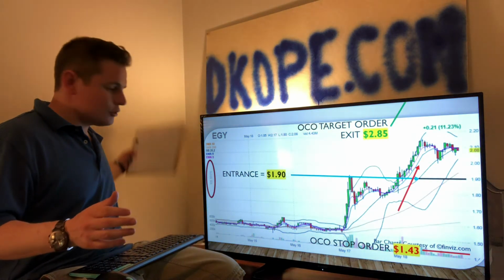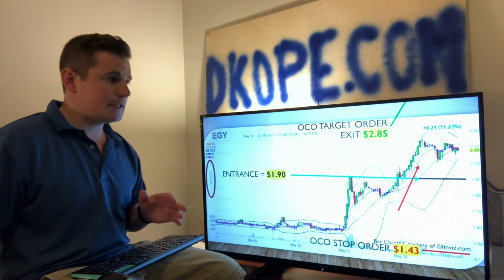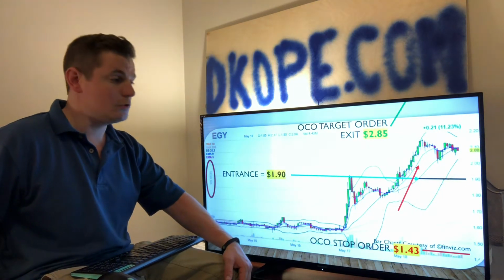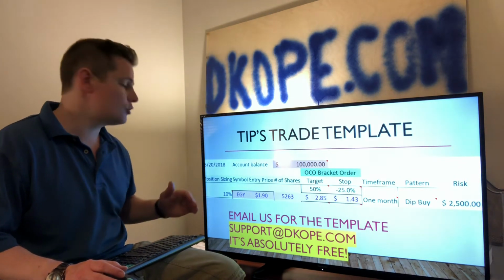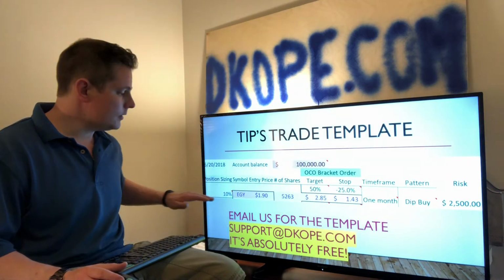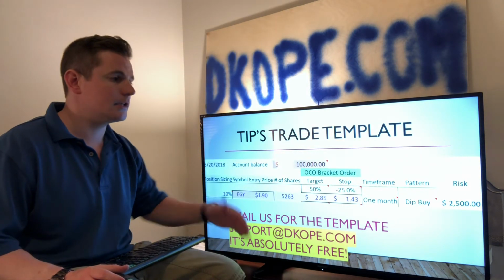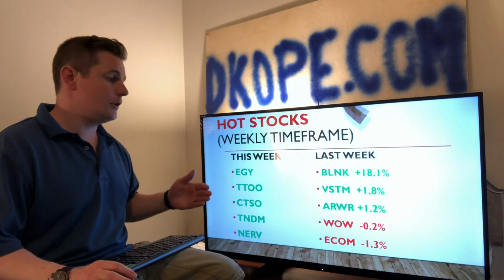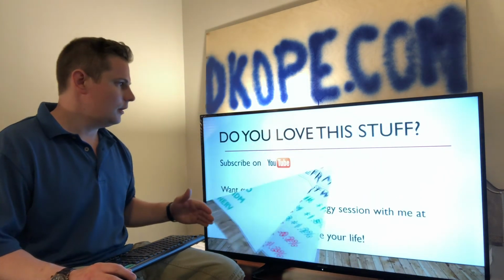Kope's Corner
Super excited to deliver this first episode of Kope's corner where we talk all about stocks.